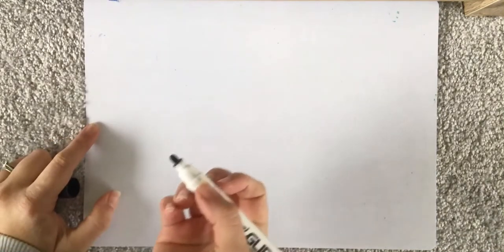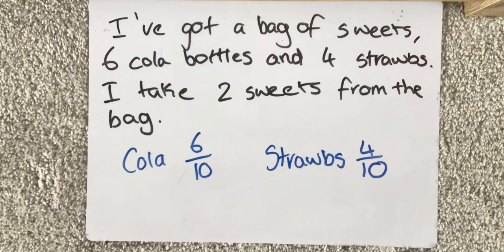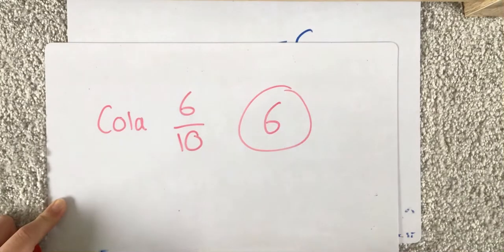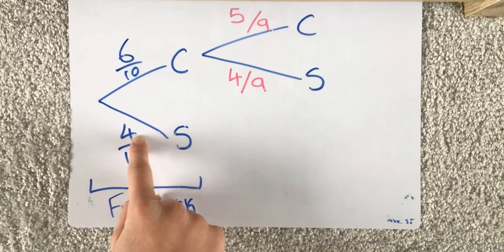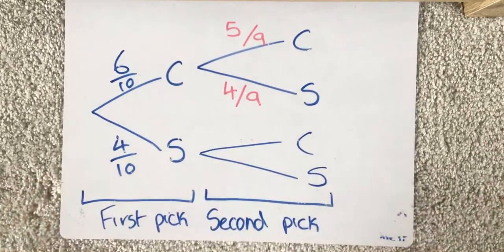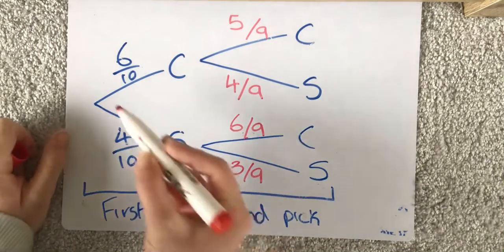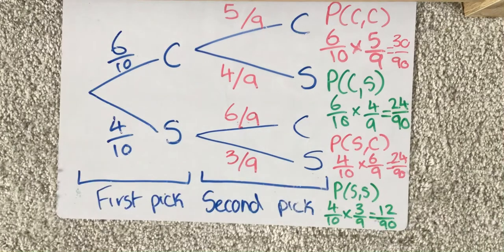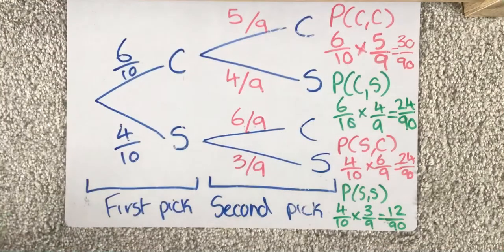Dependent Probability Lesson Talk through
Talk through of how to use dependent probability with a tree diagram